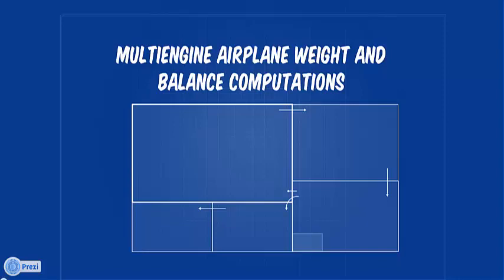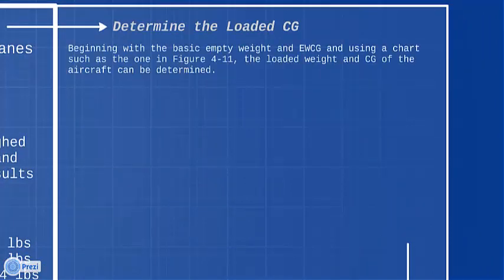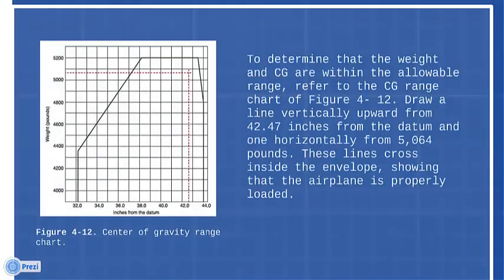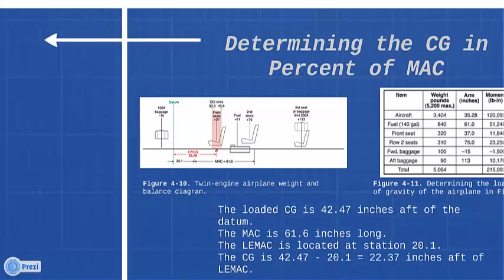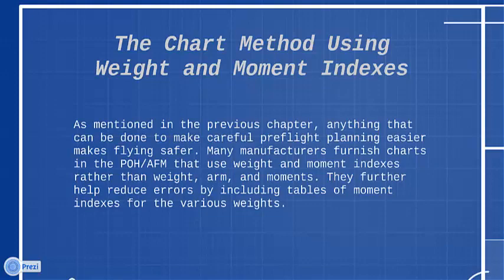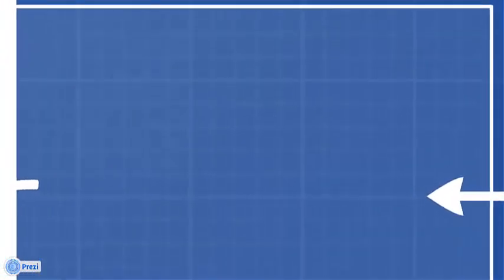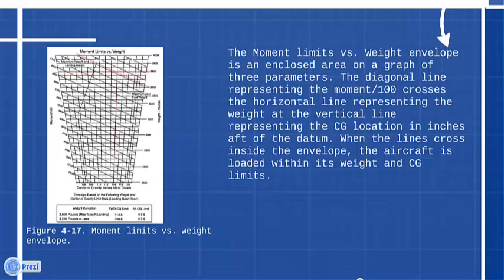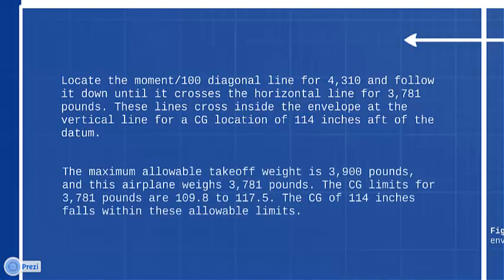Chapter 4 -- Small Fixed Wing Aircraft Operational Weight and Balance Computations (part 3/3)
Third Part of Chapter 4 (Multiengine Airplane Weight and Balance Computations)